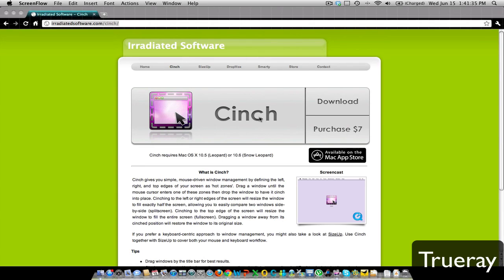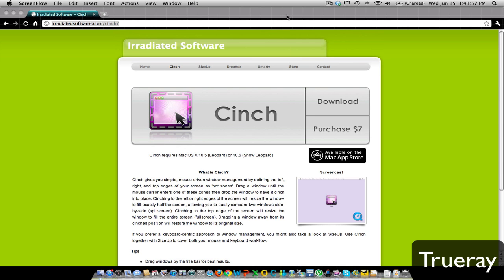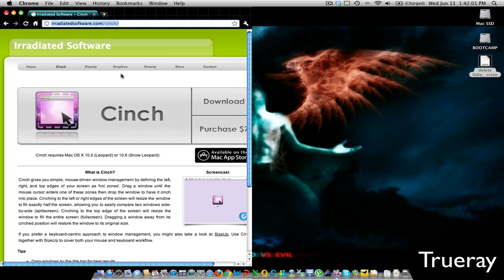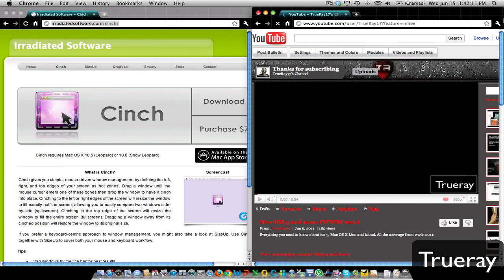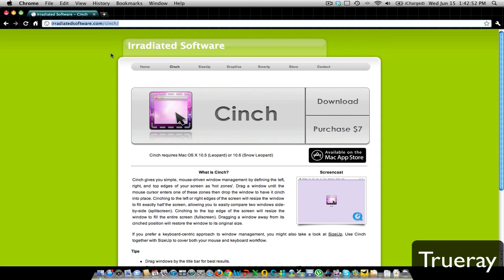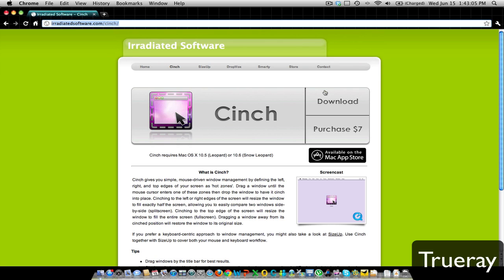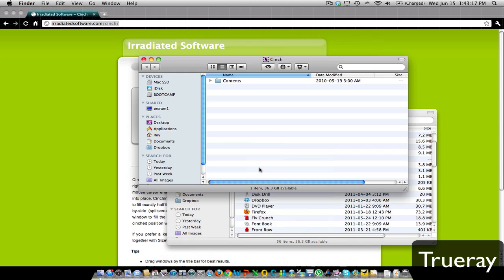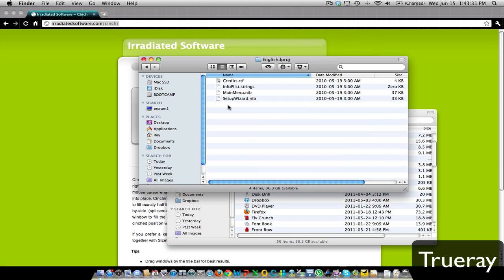Cinch for Mac OS X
"Cinch gives you simple, mouse-driven window management by defining the left, right, and top edges of your screen as 'hot zones'. Drag a window until the mouse cursor enters one of these zones then drop the window to have it cinch into place."